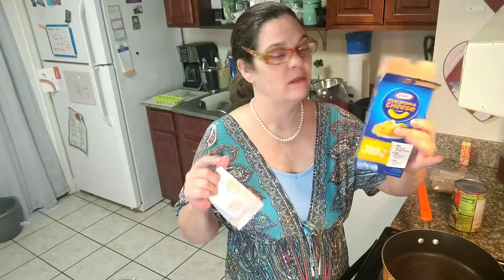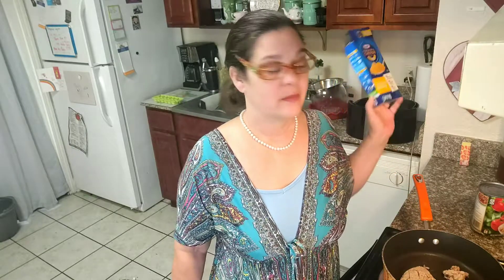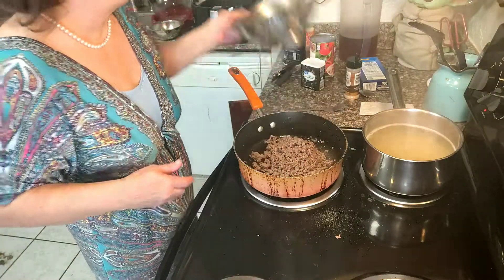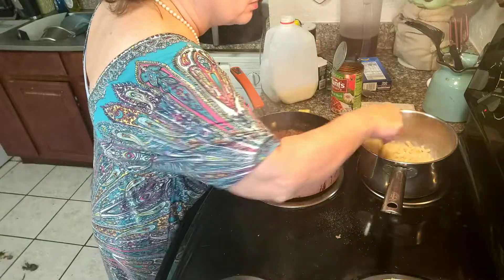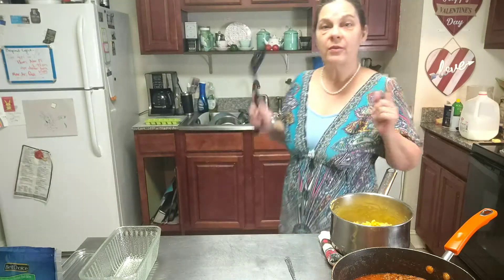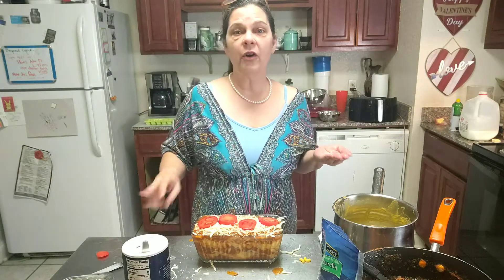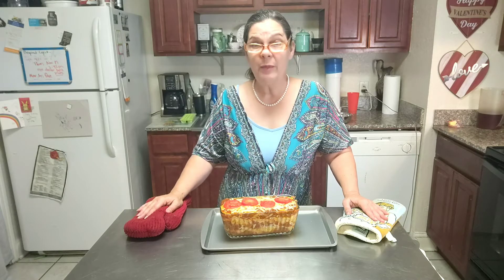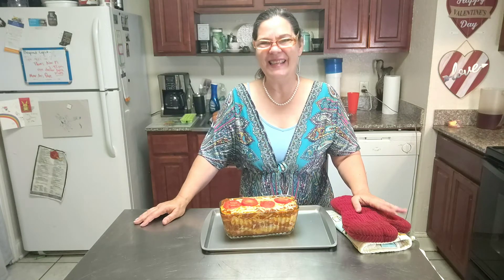Poor Mom's Lasagna | 3 Ingredient Lasagna | Recipes to Make When You're Broke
In this video, Granny shows you a recipe that she made during the worst of times during her years living in poverty.  It was always the week between Christmas and payday, which for her was January First. This is a recipe she calls Poor Mom's Lasagna. It's made with 3 simple ingredients: ground beef, a box of mac n cheese, and a jar of canned spaghetti sauce.  This recipe fed her five young children a filling meal many times after its creation. It is Granny's goal to help Moms in poverty be able to do the same with her playlist of Recipes to